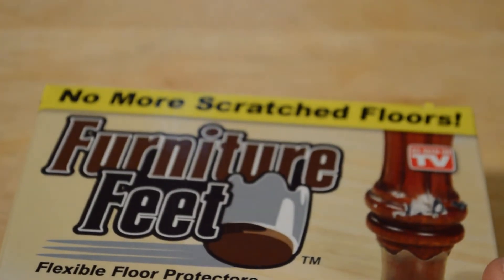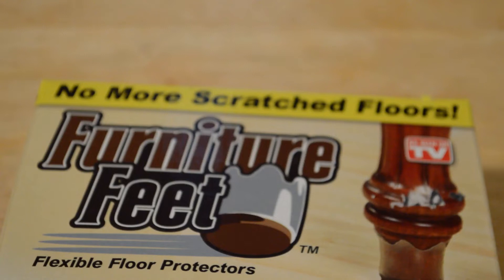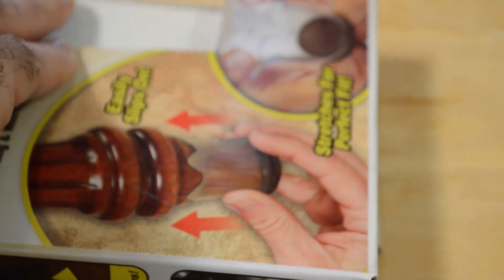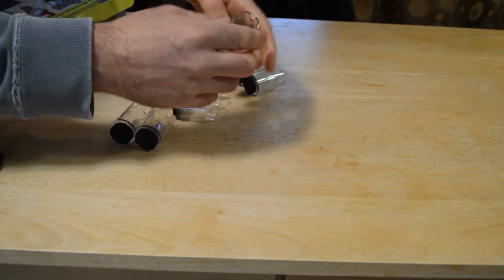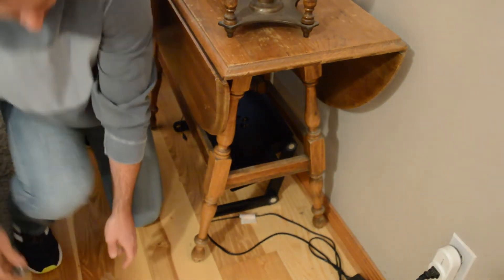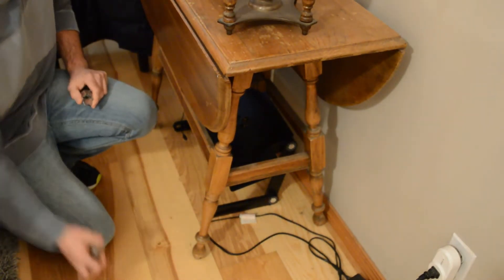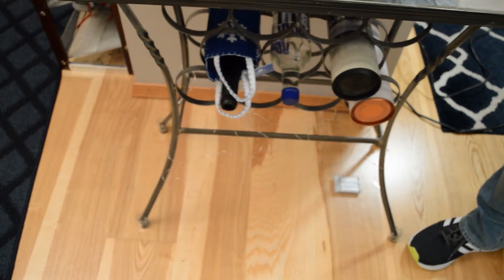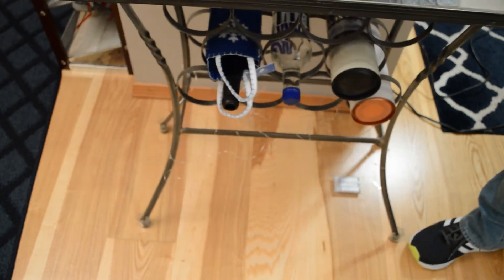As Seen On TV Furniture Feet Protector Pads Review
Watch the 9malls review of the As Seen On TV Furniture Feet Protector Pads. Do these ASOTV furniture feet pads really protect and slide on hardwood floors? Watch the hands on test to find out.